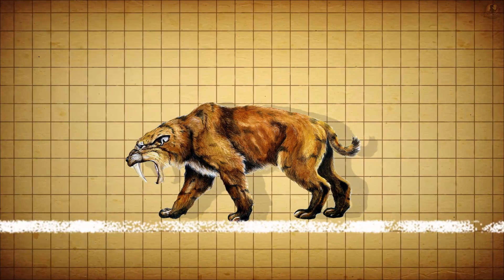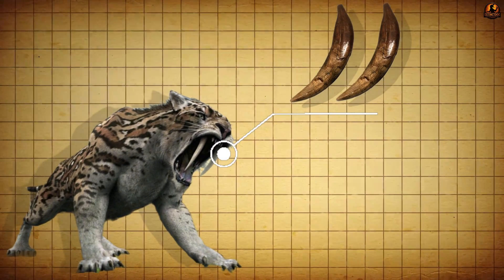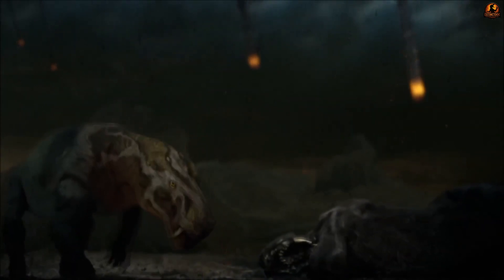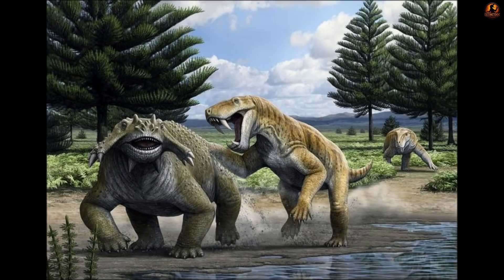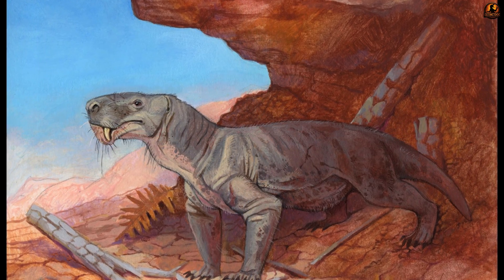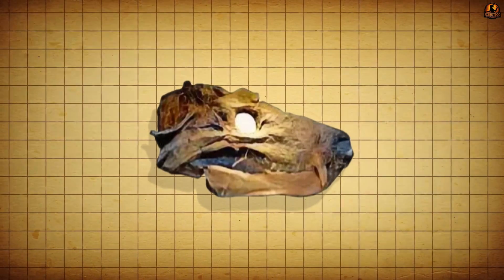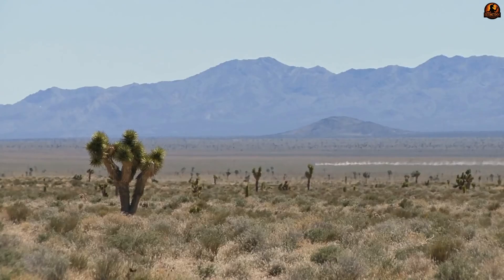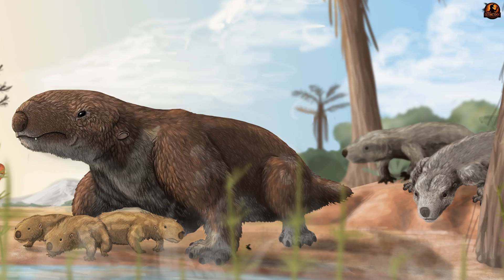The Saber-Toothed Predator Evolution Got Horribly Wrong | Inostrancevia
INOSTRANCEVIA — THE SABER-TOOTHED PREDATOR BEFORE THE CATS

Long before saber-toothed cats ruled the Ice Age, a far older predator had already perfected the same deadly design. Over 250 million years ago, Inostrancevia prowled the floodplains of Permian Russia — a reptilian “proto-mammal” armed with 6-inch serrated fangs, a skull built for precision strikes, and jaws that could swing nearly 90 degrees wide. It didn’t crush its prey. It bled them out.

When fossils appeared in South Africa and even tropical Mallorca, paleontologists realized this was no local killer — it was a global invader that rose to power just before the greatest extinction in Earth’s history. As ecosystems collapsed, Inostrancevia’s razor-toothed dynasty vanished with them, leaving only a fossilized warning of how fragile dominance can be.

✅ Timestamps:
0:00 Introduction
0:43 The Saber Toothed Predator of the Permian
5:12 When Russia's Killer Walked in Africa
9:16 The Unexpected Predator From Mallorca
13:49 Rise and Fall in the Shadow of Extinction
17:19 Conclusion